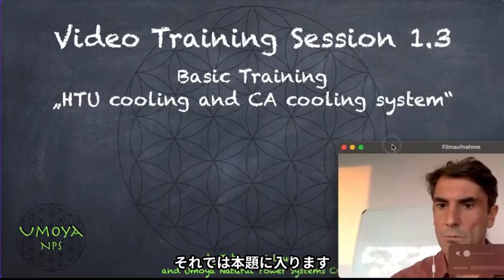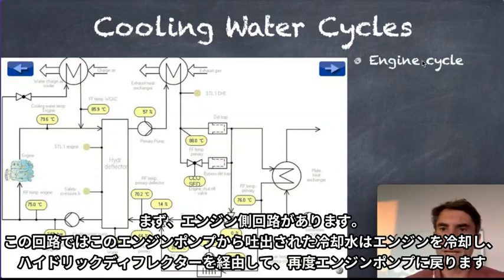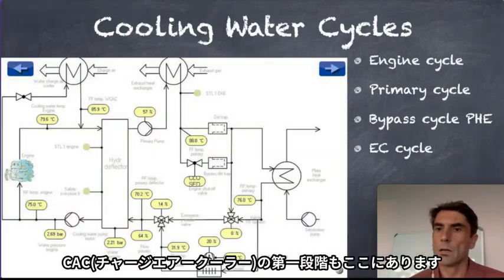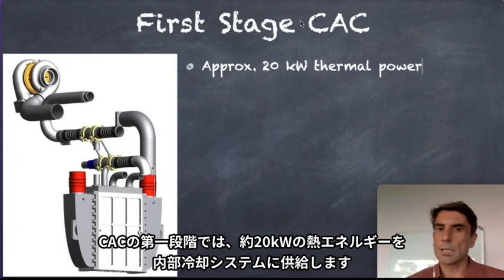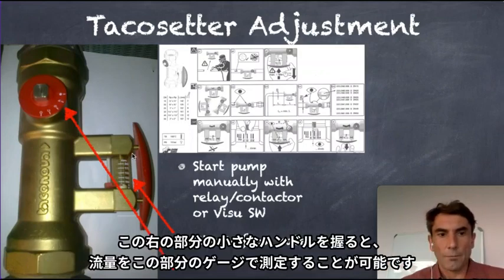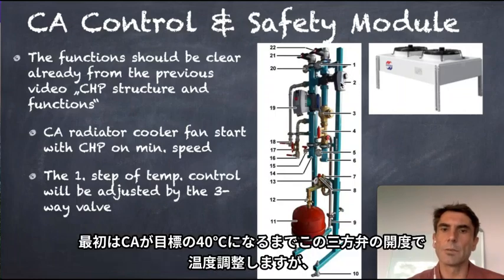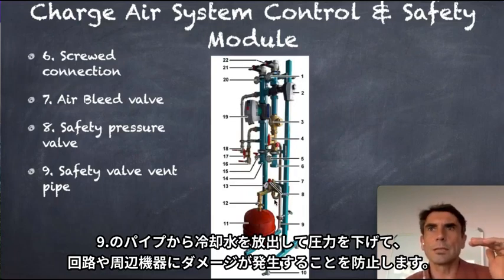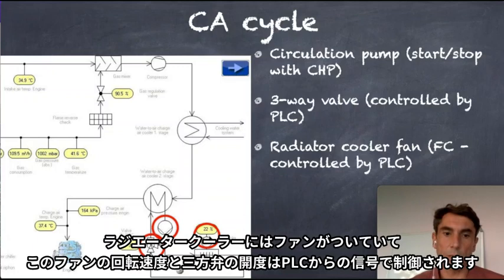Session 1.3(1/4) CHP cooling and CAC system with J subtitle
Schnell CHPの冷却装置を中心に構成と機能を説明します。
4本の動画で構成されるコースの1番目のビデオです。